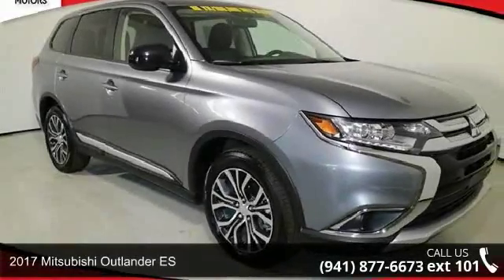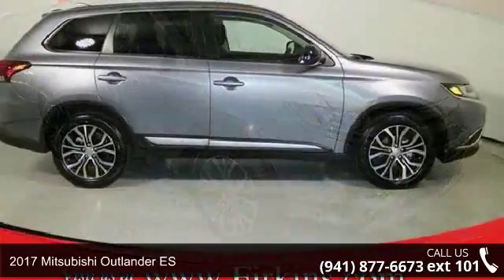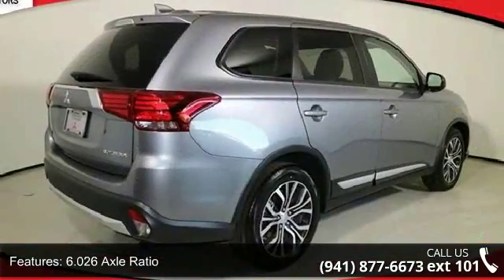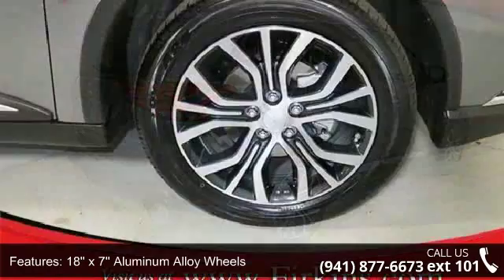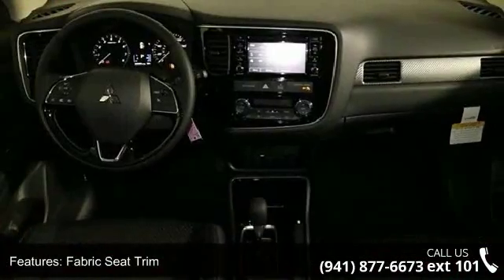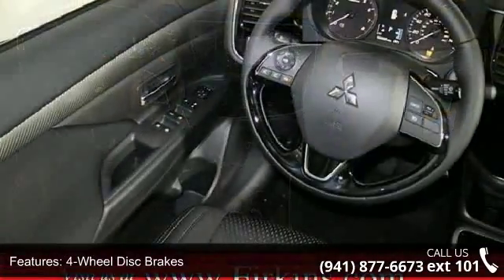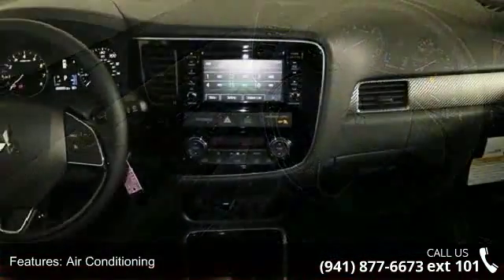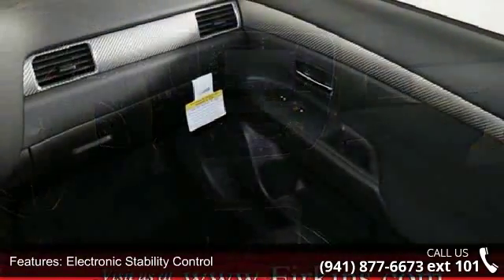2017 Mitsubishi Outlander ES - Firkins Mitsubishi - Brade...